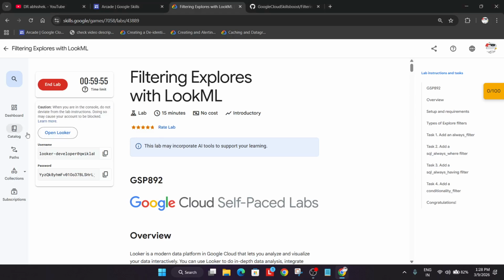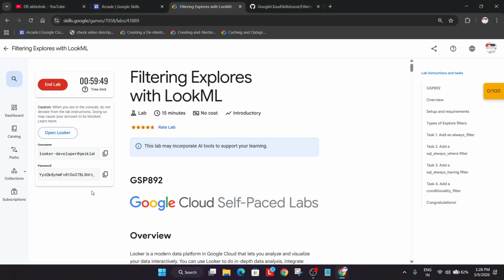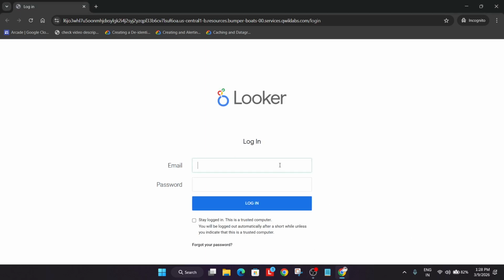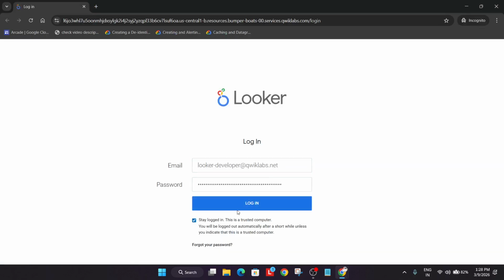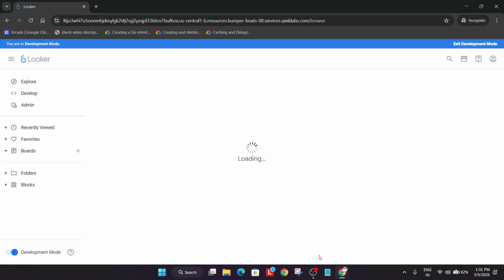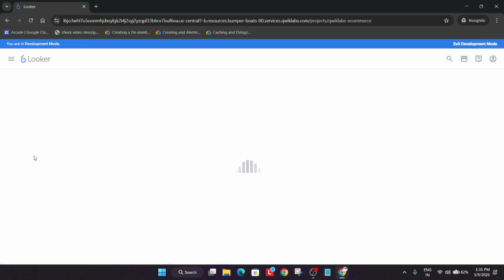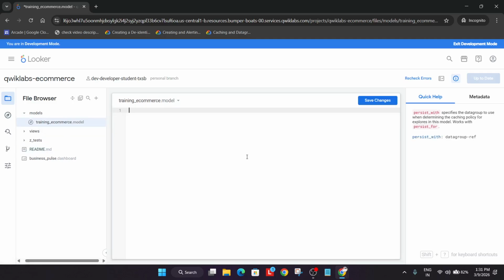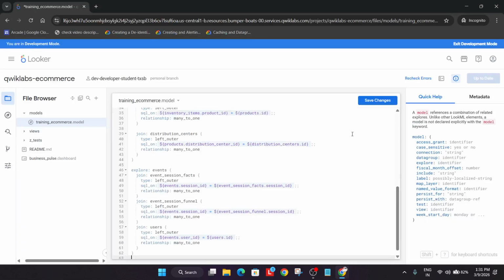Filtering Explores with LookML | march 2026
🔍 Common Queries
qwiklabs
arcade facilitator